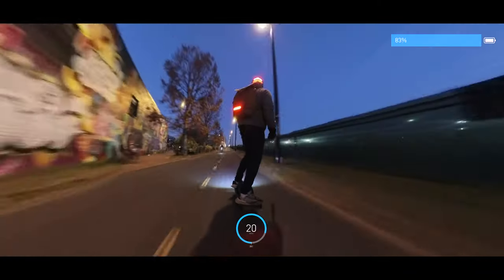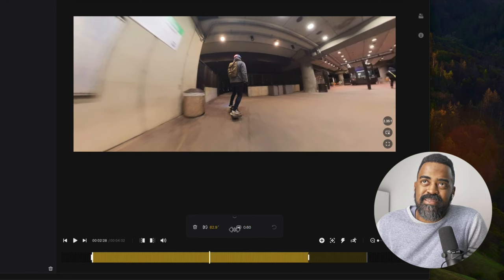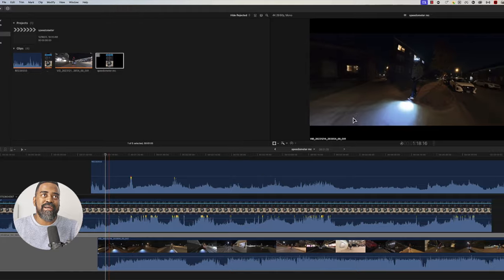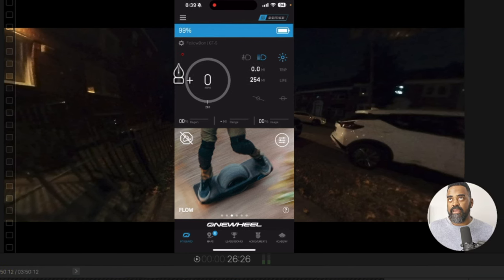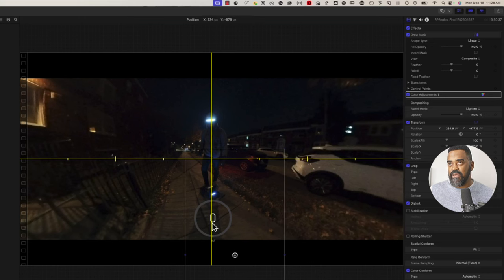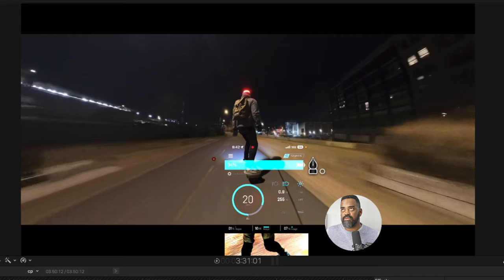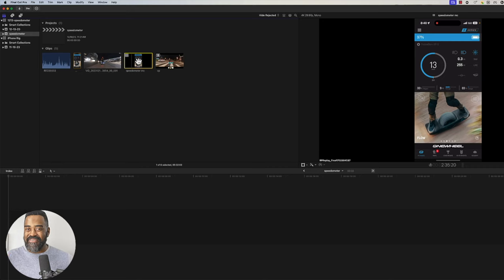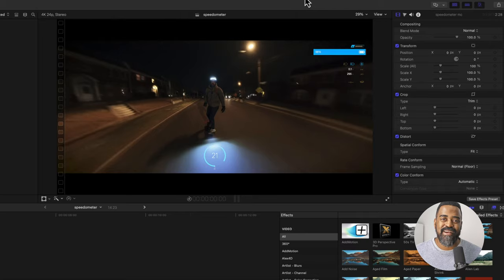Add a Speedometer to Your Onewheel Videos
A few of my viewers asked how I add a real-time speedometer to my Onewheel videos. This video shows you how! I will take you through the steps for accomplishing this video-game-inspired look in Final Cut Pro, but you can do the same in apps like Capcut, DaVinci Resolve or Premiere Pro. And if you own a PEV other than Onewheel, the steps should still apply!

The Microphone
The Long Selfie Stick
The Counterweights
The 360 Camera

My Mirrorless Camera
The Lens for the Mirrorless Camera

// Chapters //
0:00 Intro
0:15 The Gear
0:50 Do This Before You Start Riding
1:34 Insta360 Studio
2:17 Final Cut Pro Steps
3:45 Working Inside of the Multicam Clip
5:05 Masking the Speedometer
5:38 Working with Blend Modes
6:19 Adjusting the Color & Exposure
7:00 Positioning the Speedometer
7:54 If the Speedometer Isn't Bright Enough
8:22 Adding the Battery Percentage
8:43 Masking the Battery
9:25 Positioning the Battery
9:48 Fixing the Brightness for the Battery
10:15 Silencing the Audio
10:50 Adding the Multicam Clip to the Timeline
11:10 Working with the Multicam Angles
11:43 Celebrate
12:03 One More Thing
12:36 Watching the Final Result